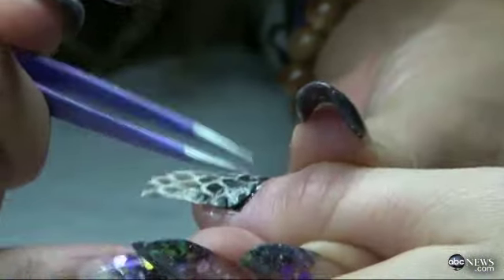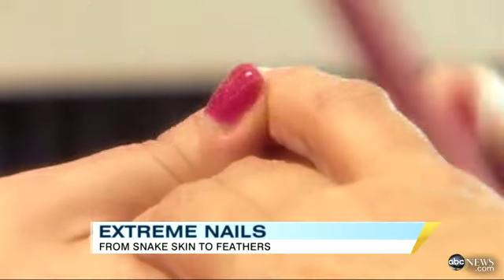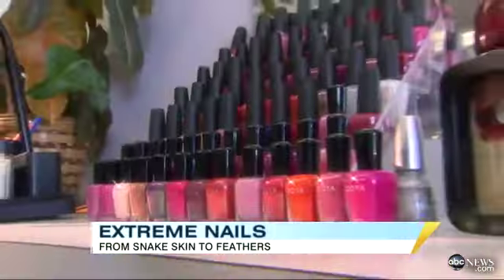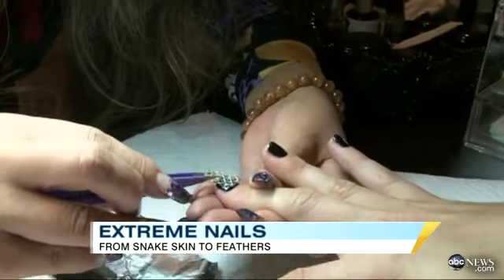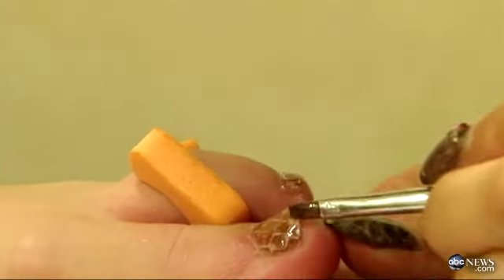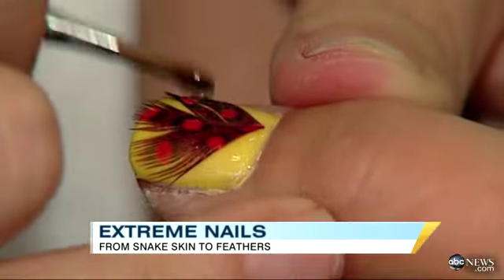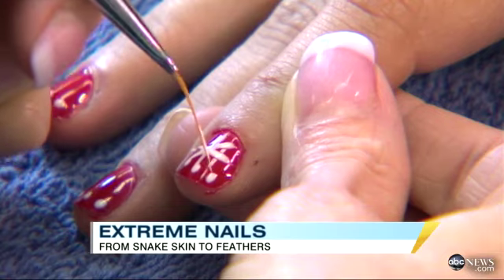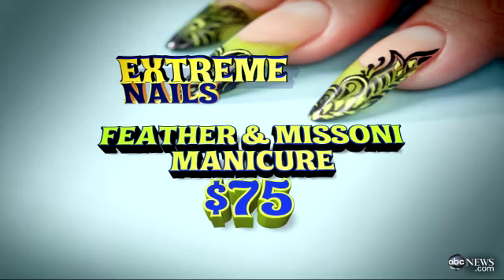Extreme Nails: From Snakeskin to Feathers on ABC News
Bio Sculpture Products and technicians -- including our own Melanie Visser -- are included in this story about snakeskin and feather nail art.